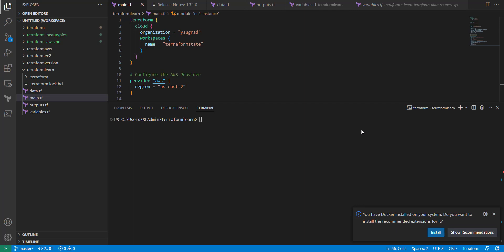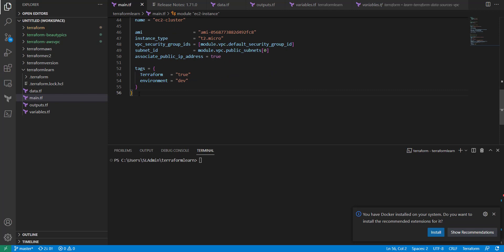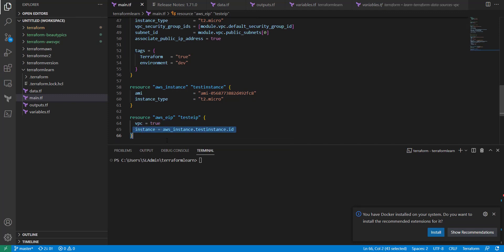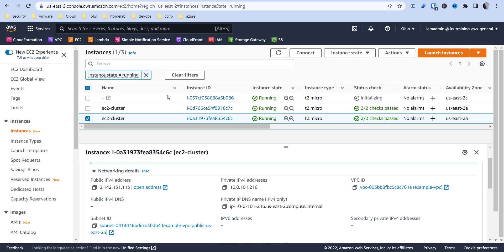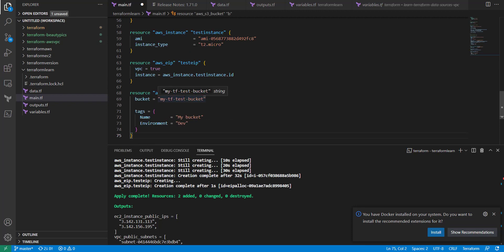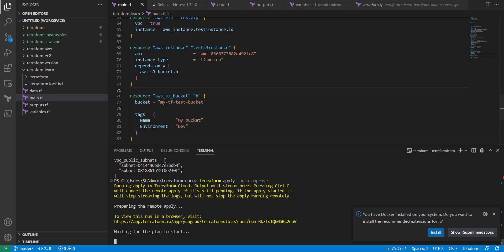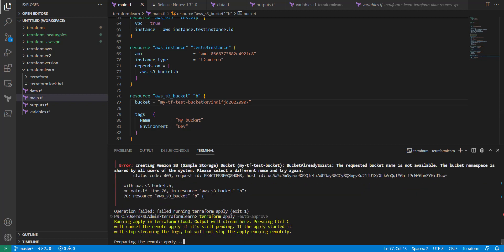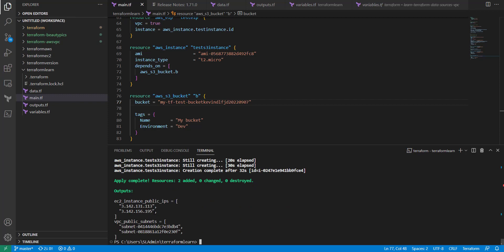Learning Terraform Resource Dependencies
This video explains how to use terraform resource dependencies to help terraform understand what parts of your code depends on another part. In this video we go over how to deploy and aws resource that depends on an s3 bucket being built first

In this video we’ll walk you through:
- How implicit terraform resource dependencies work
- How explicit terraform resource dependencies work